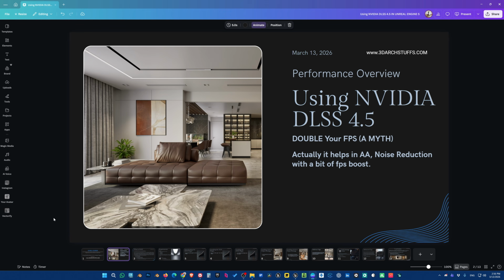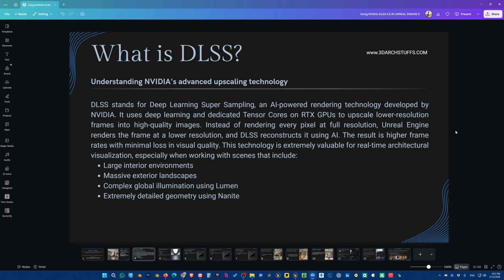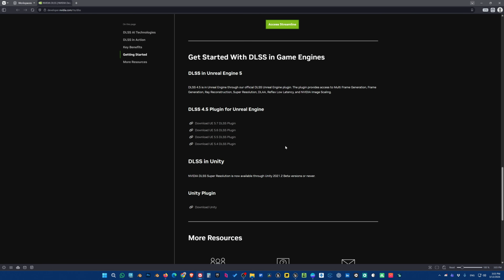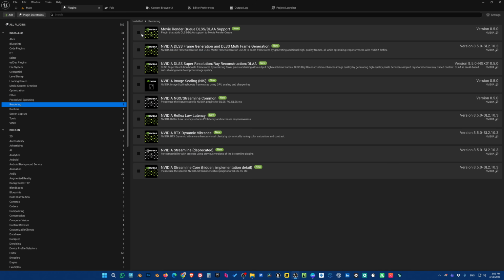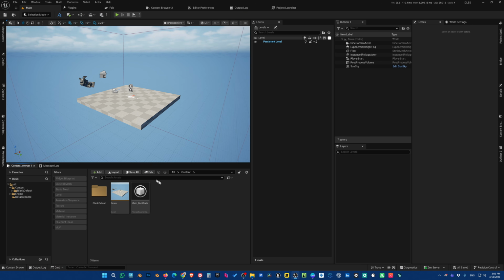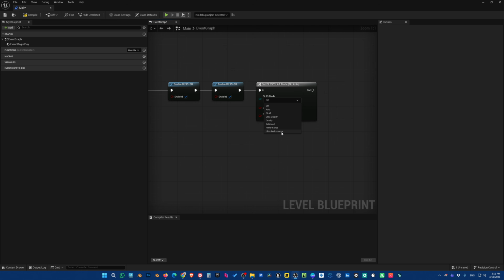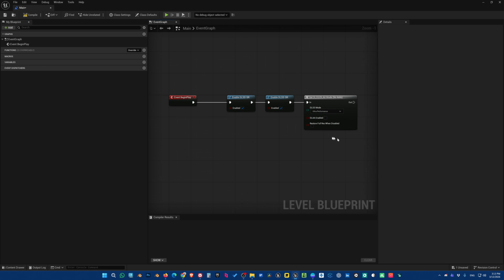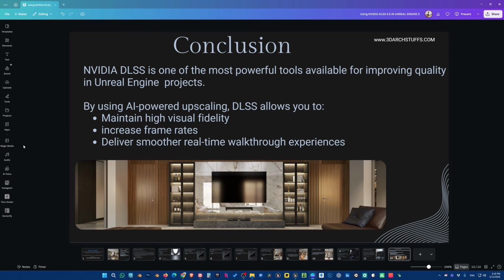How to Use DLSS 4.5 in Unreal Engine 5.7 for Archviz (Step-by-Step Guide).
In this tutorial I show how to use NVIDIA DLSS 4.5 in Unreal Engine 5.7 to dramatically improve quality in architectural visualization projects.

DLSS (Deep Learning Super Sampling) allows Unreal Engine to render at a lower resolution and use AI upscaling to reconstruct high-quality frames. This can significantly increase FPS while maintaining visual quality — especially in heavy Lumen + Nanite archviz scenes.

In this video you will learn:

• How to install the NVIDIA DLSS plugin in Unreal Engine 5.7
• How to enable DLSS inside your project
• Best DLSS settings for archviz scenes
• How DLSS works with Lumen, Nanite, and ray tracing

DLSS is extremely useful for large architectural scenes, interactive walkthroughs, VR projects, and pixel streaming deployments.

If you're working with real-time architectural visualization in Unreal Engine, DLSS can help you push higher quality lighting, reflections, and scene complexity while maintaining smooth performance.